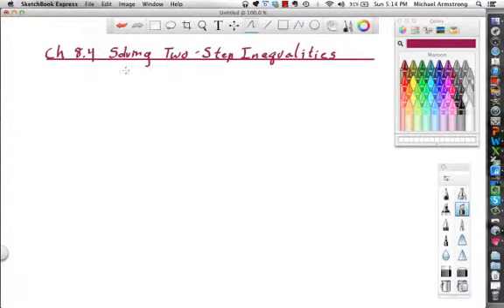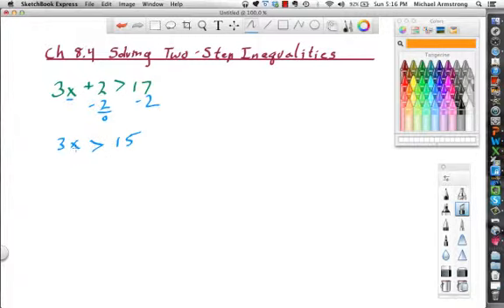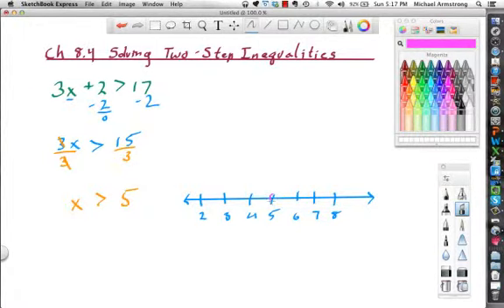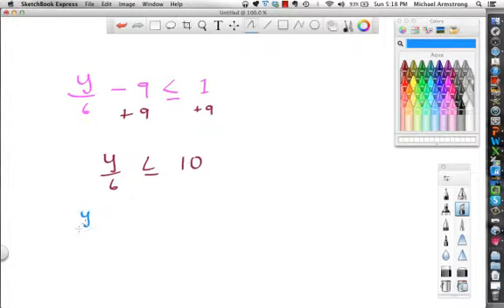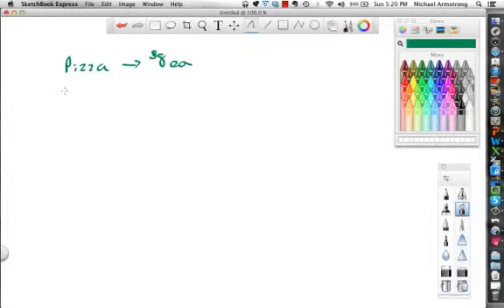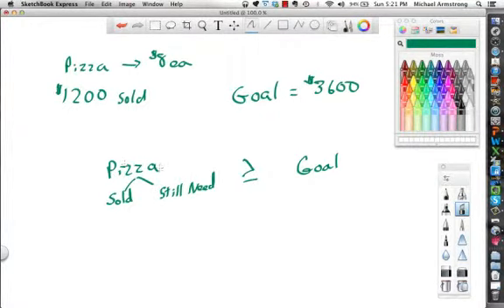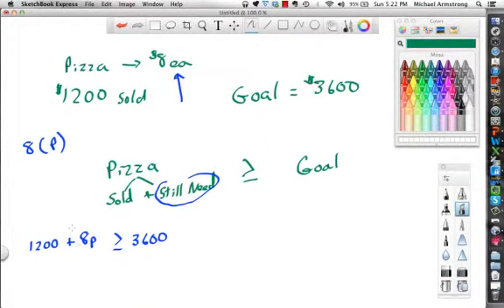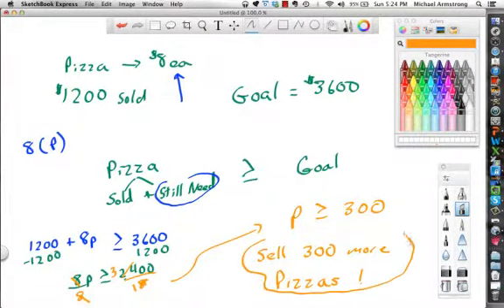6th Ch 8.4 Solving Two Step Inequalities